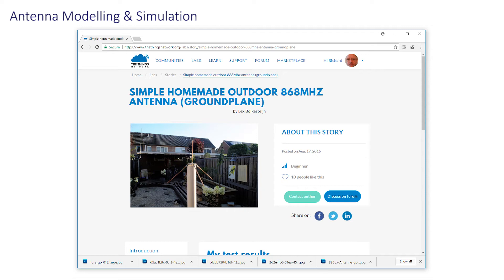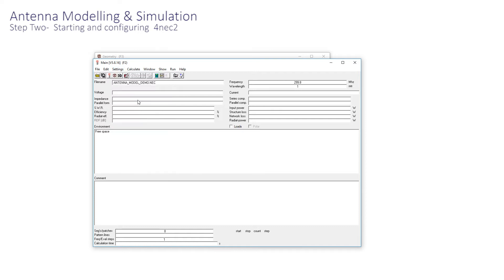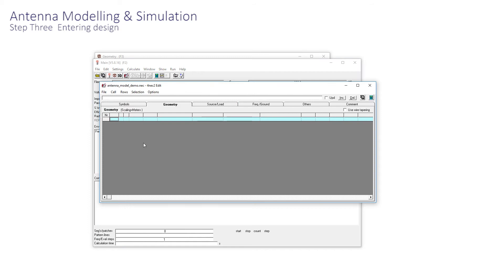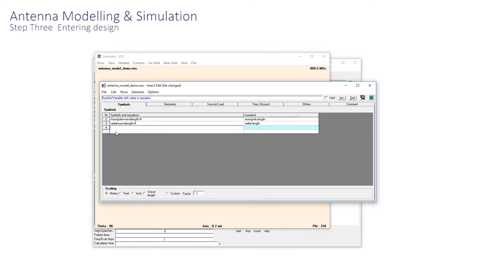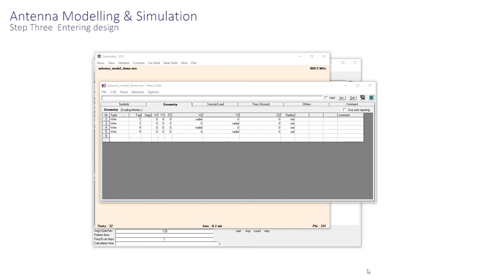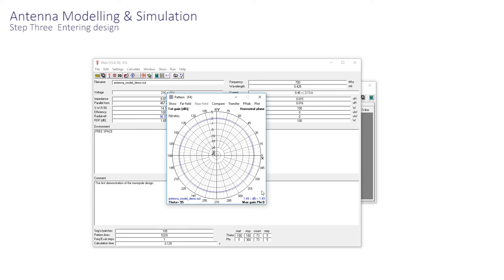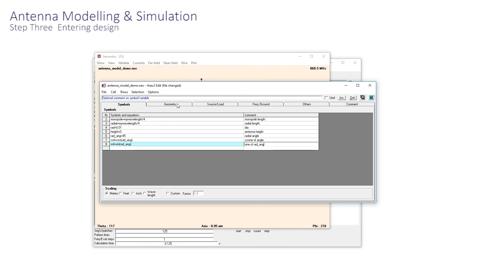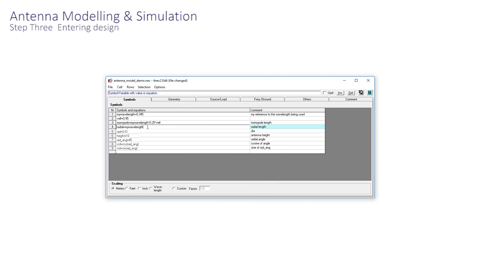Antenna Modelling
4NEC2 is a good tool for antenna analysis Here it is applied to a quarter wave monopole with radials. The web is littered with dead ends and derivitives.  The is the best starting point for the free downloads and manuals.
XXXXXXXXXXXXXXXXXXXXXXXX
Do follow this link for all of the very latest activity
XXXXXXXXXXXXXXXXXXXXXXXXXXXXXXXXXX
Also see this video from the Amsterdam Conference 2018